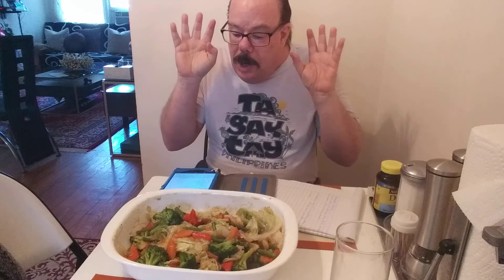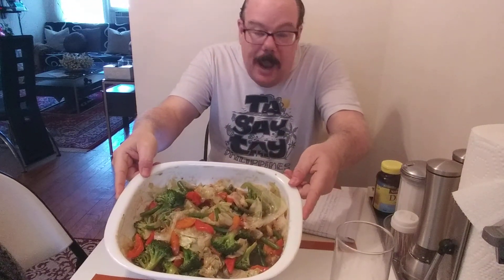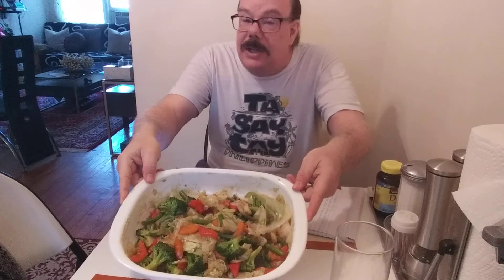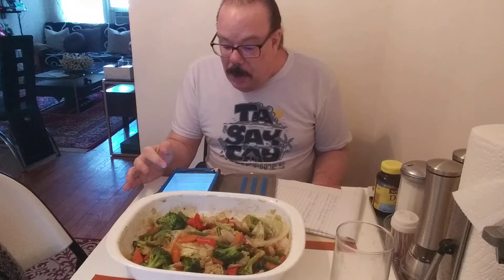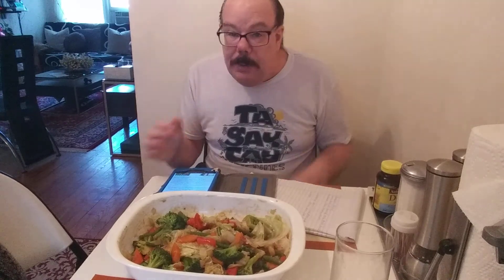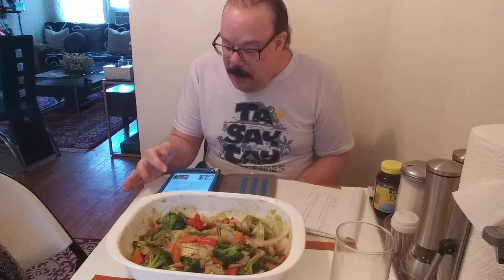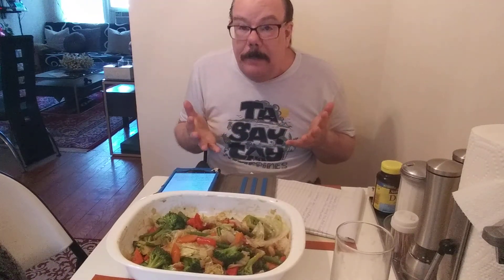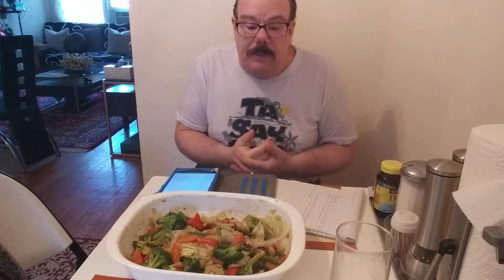Filipino Chopsuey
Filipino food, language and culture